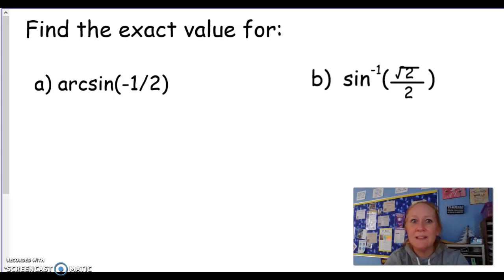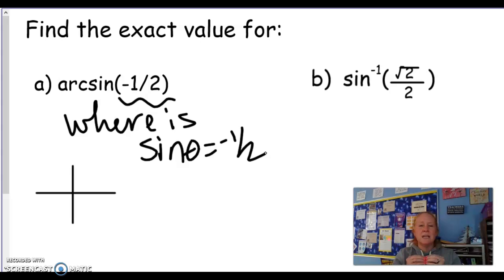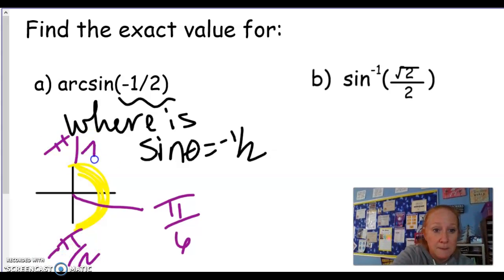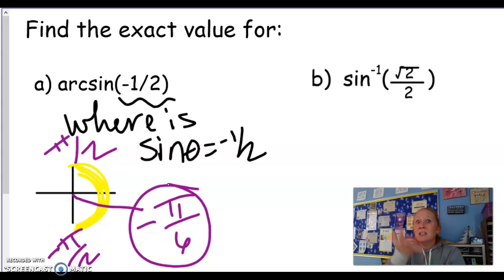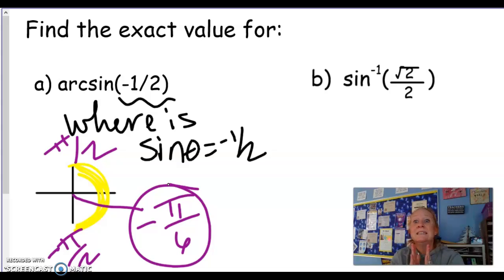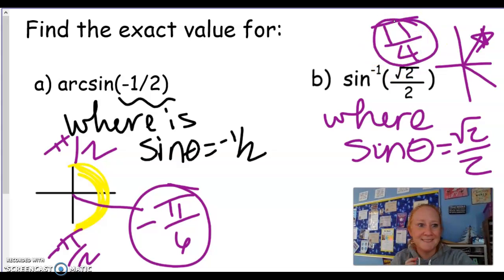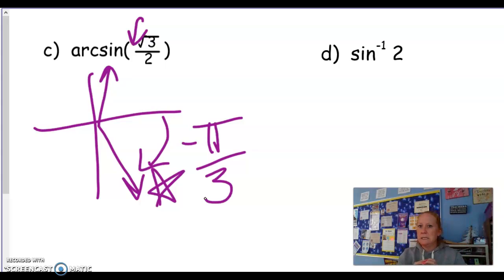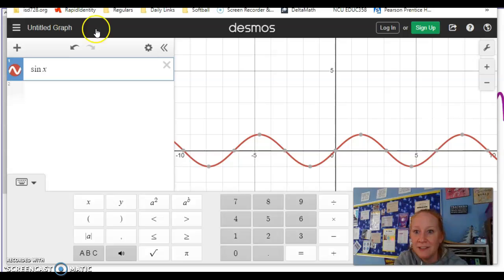Trig Finding ArcSine